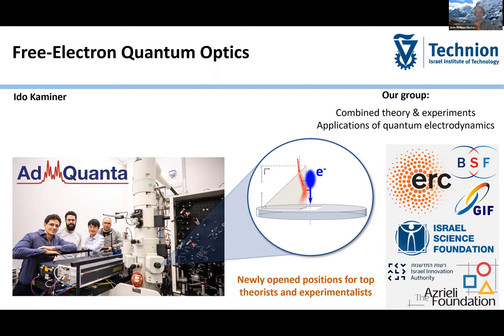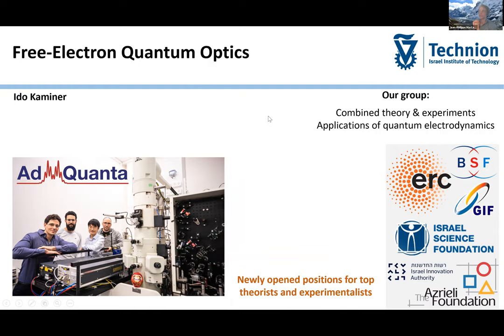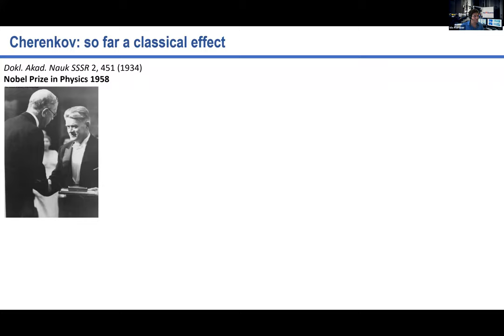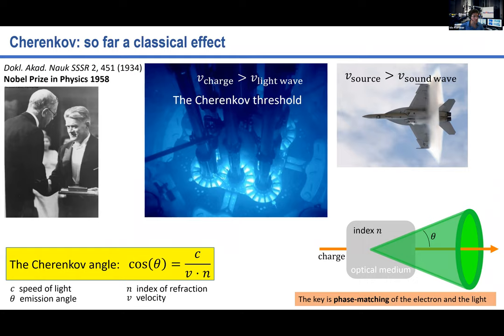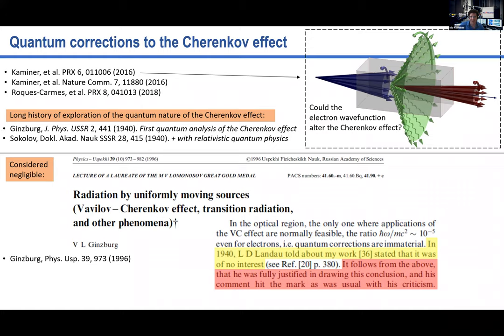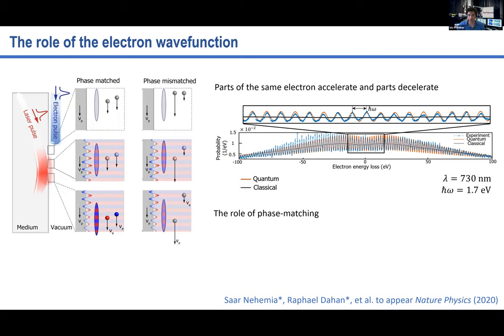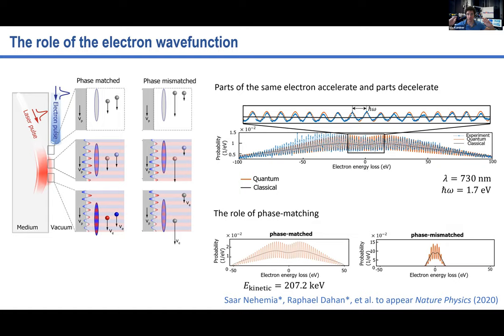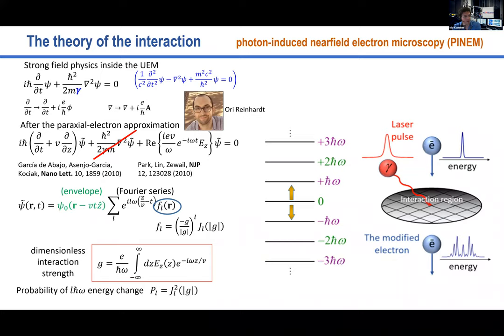Q-FARM Seminar: August 19, 2020 - Ido Kaminer (Technion –­­ Israel Institute of Technology)